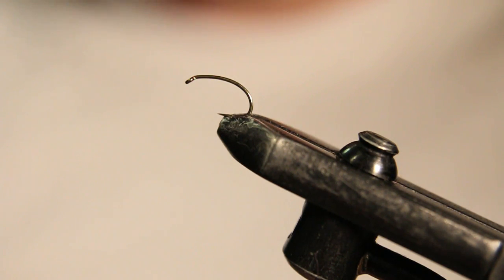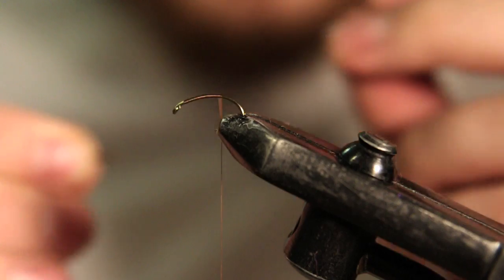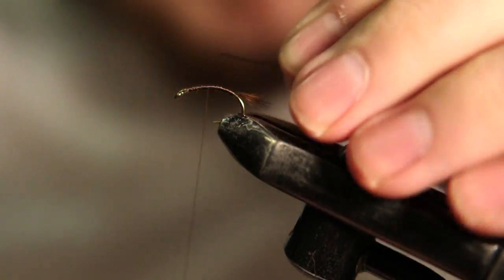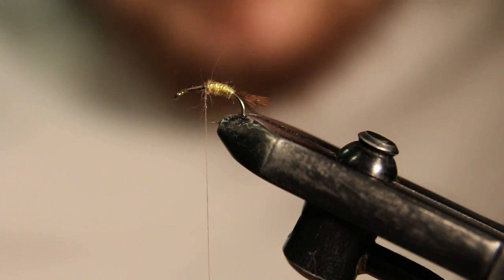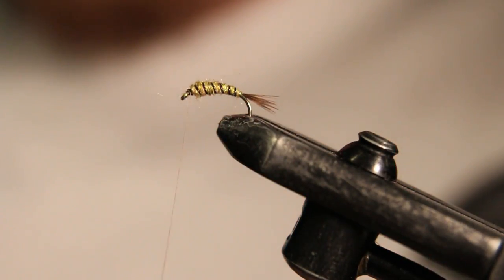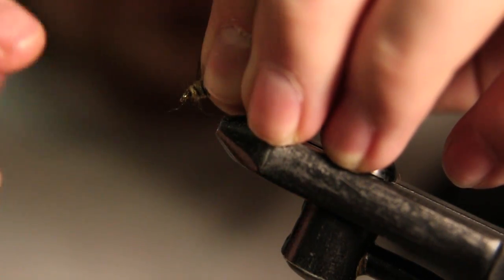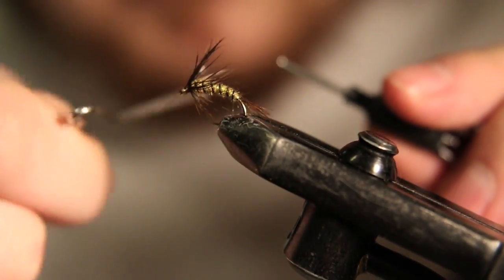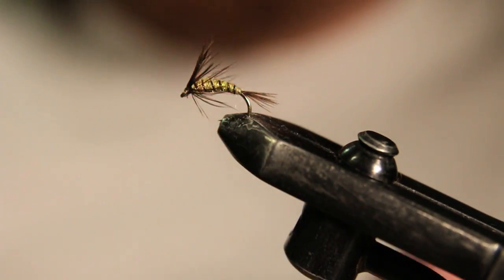Banana Spilt Soft Hackle Fly Tying Tutorial | The Fly Fiend.